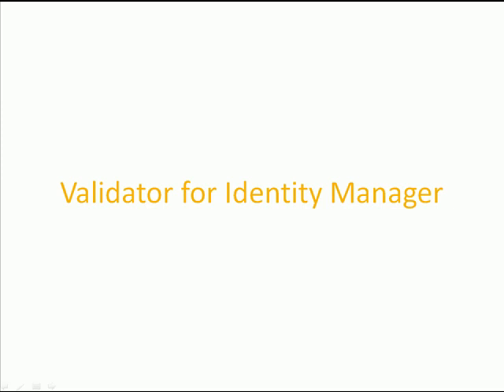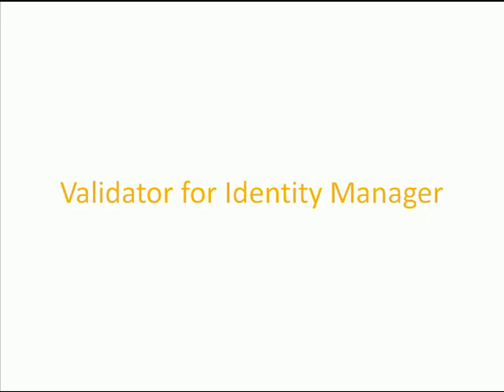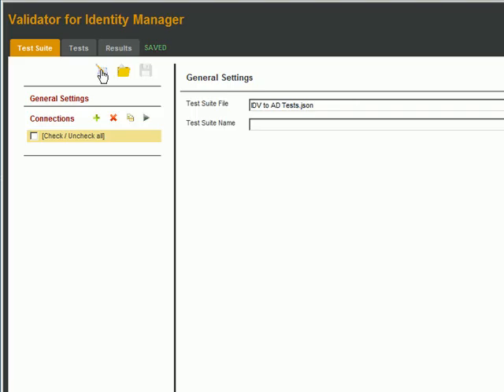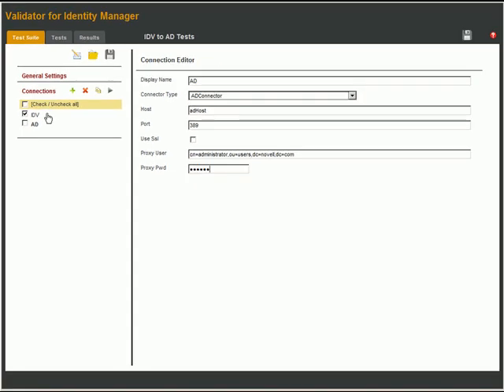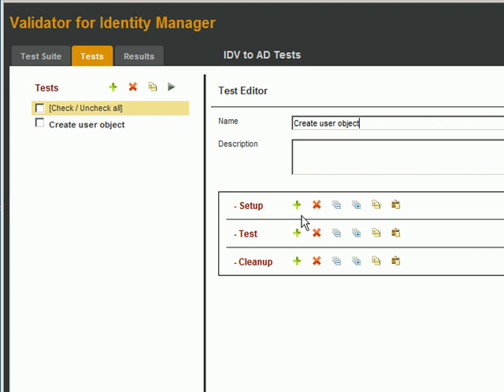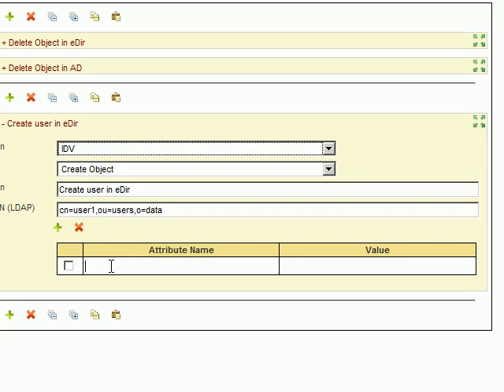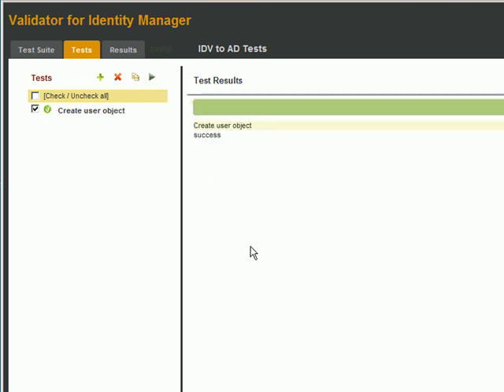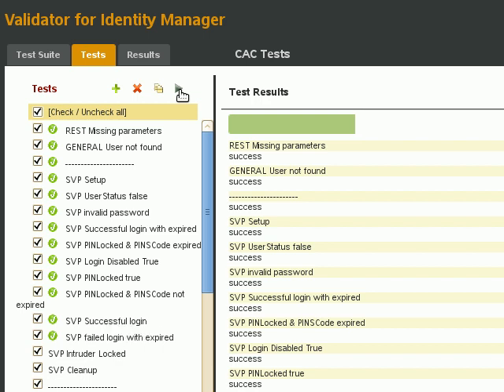Validator for Identity Manager Demo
Validator for Identity Manager is a product offering on download.novell.com.
This video is based on v1.0. Videos with features from current and future versions will be posted separately.  Currently, there is one other video posted for 1.2

Validator helps to automate the repetitive tasks of testing and validating Identity Manager drivers and IdM environments.  It provides a simple way to interface with eDirectory, AD, any LDAP server, various databases, Text files, an HTTP source (REST or SOAP server), and execute scripts at the OS level.